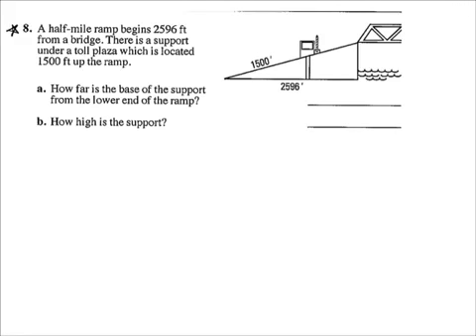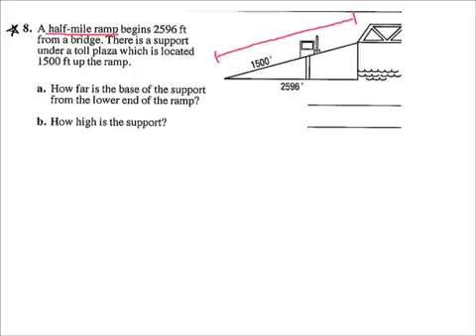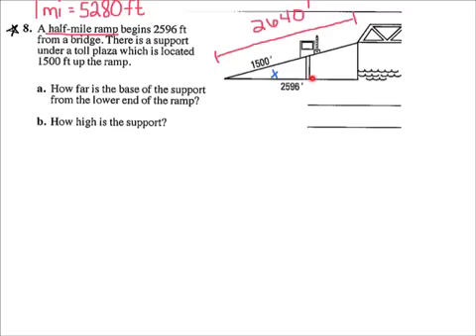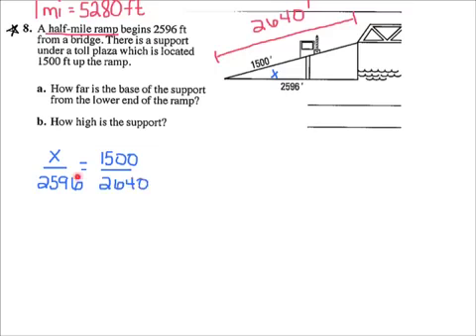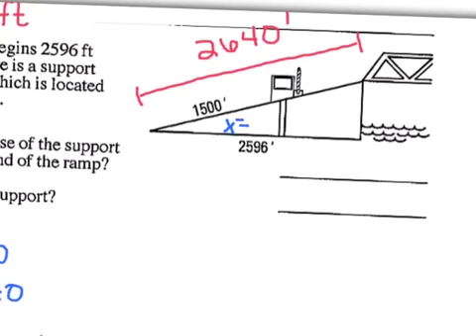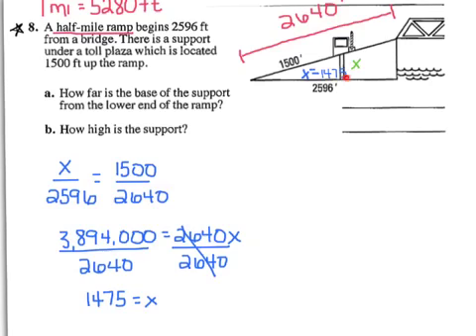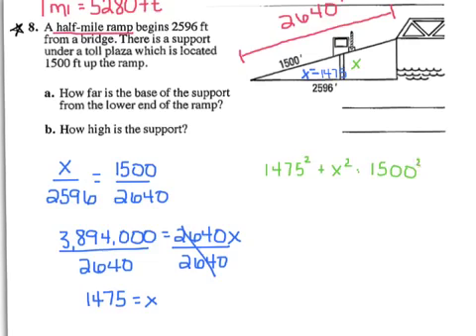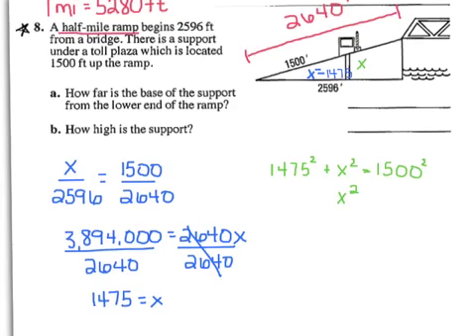13-3B #8 (geo A)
13-3B #8